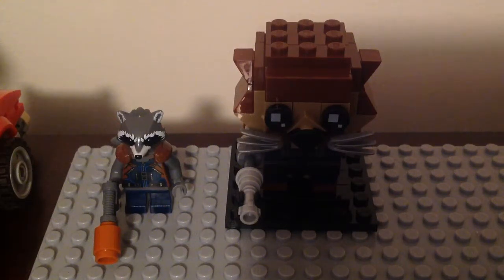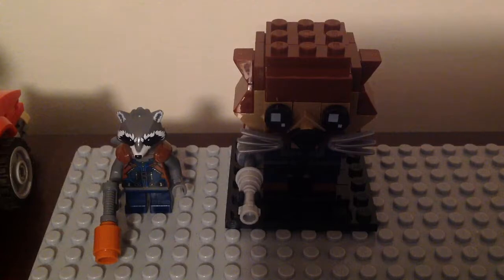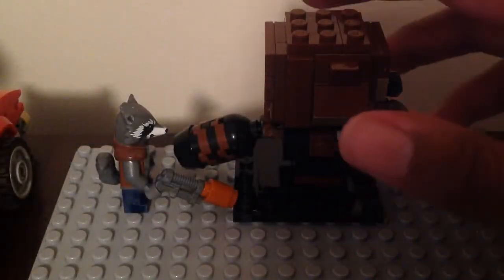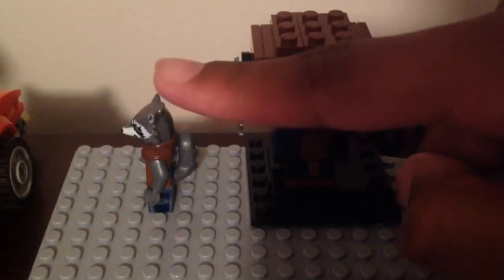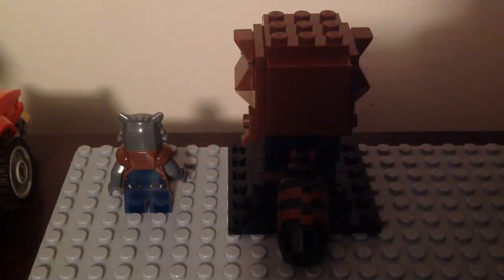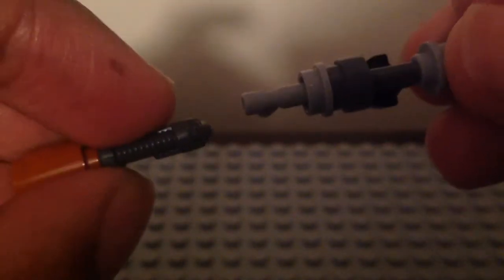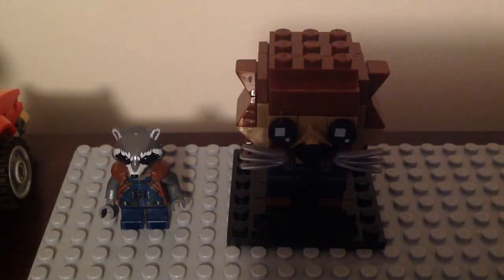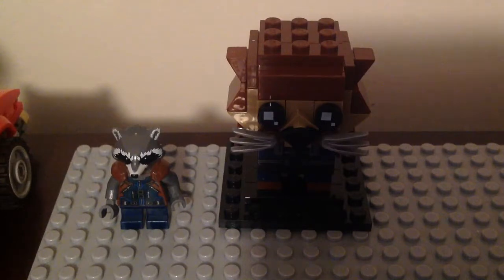Lego marvel avengers infinity war rocket minifigure and brick head comparison